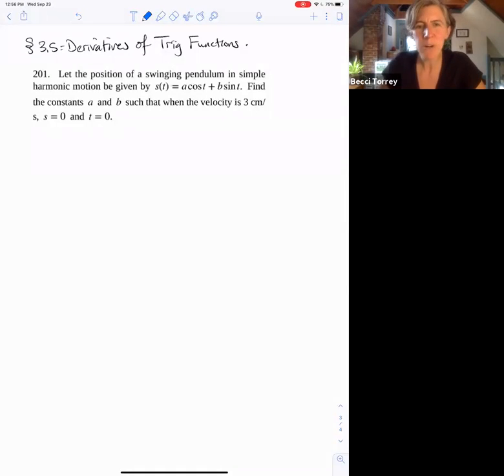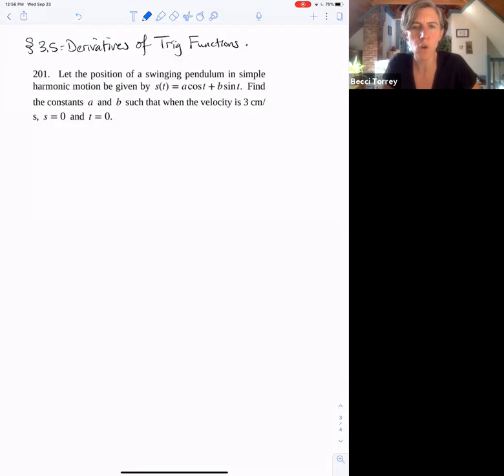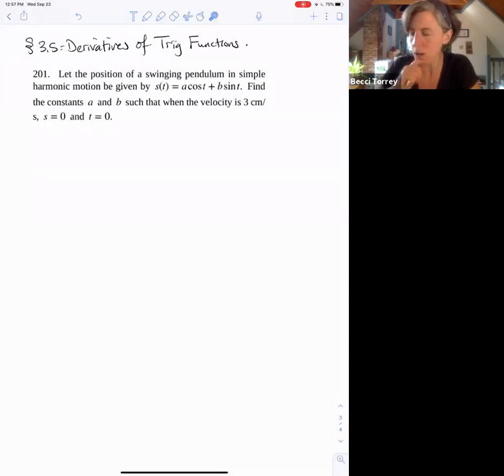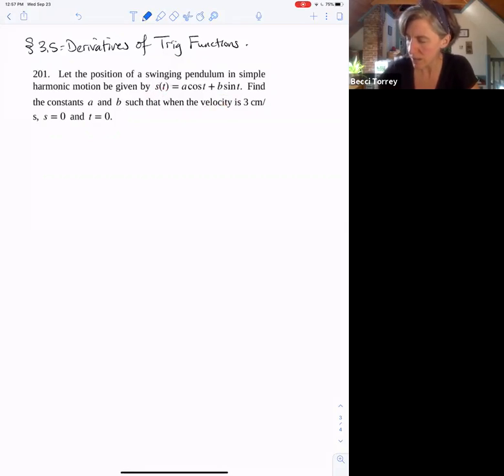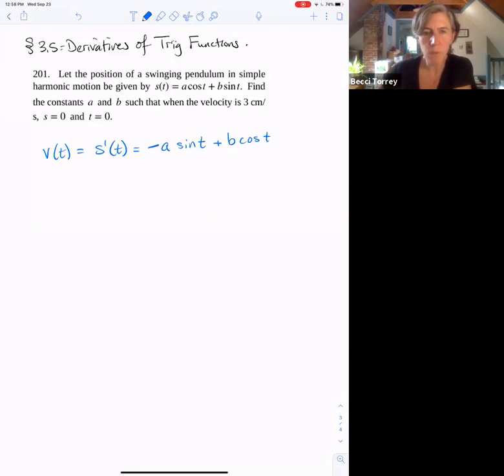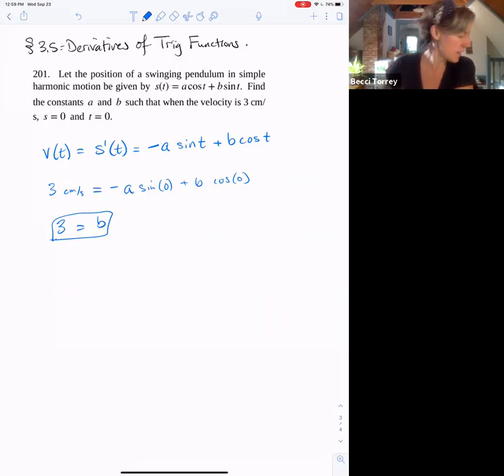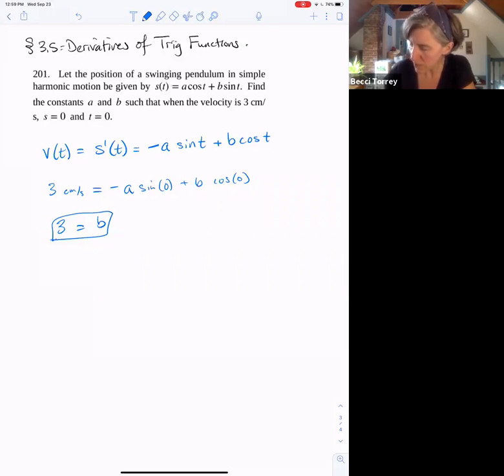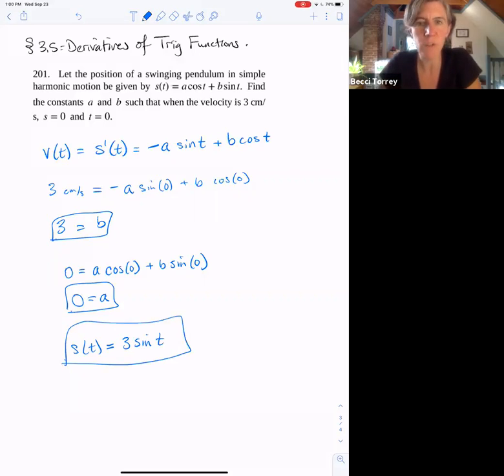M10a 3 5 Worked Ex